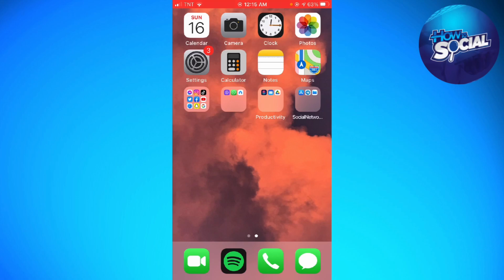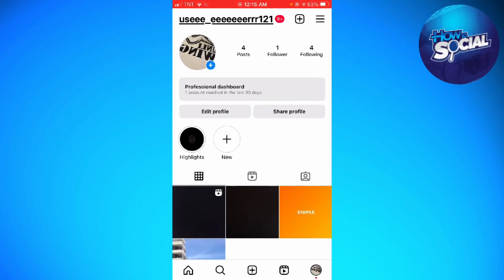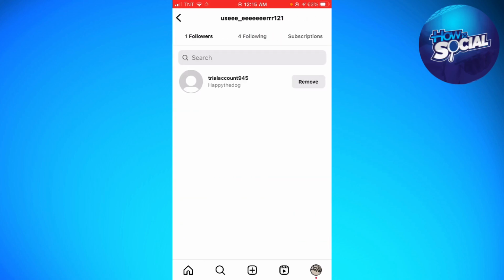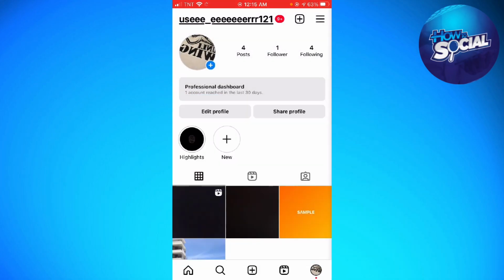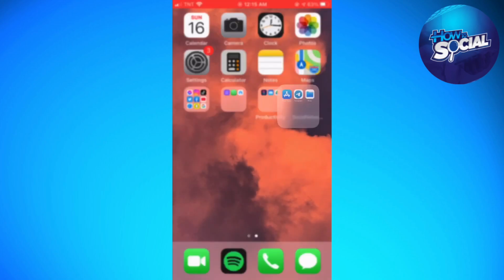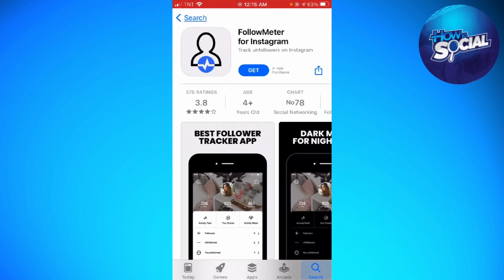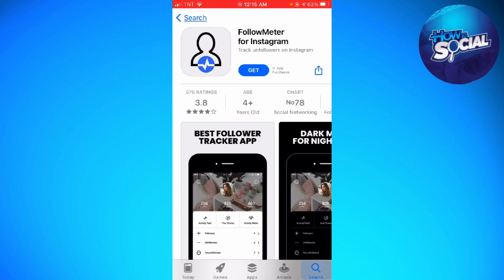How To See Who Unfollowed You On Instagram (2023 Guide)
Learn How To See Who Unfollowed You On Instagram (2023 Guide).In this tutorial, you will learn how to see who unfollowed you on Instagram in 2023. Instagram is a great platform for sharing photos and videos, but sometimes it can be frustrating when you lose followers. Fortunately, there are several ways to see who has unfollowed you on Instagram.

Method 1: Use a Third-Party App

There are several third-party apps available that can help you track your Instagram followers and see who has unfollowed you. Some popular options include:

Unfollow for Instagram
Followers for Instagram
Follower Analyzer for Instagram
To use one of these apps, simply download it from the app store and log in with your Instagram account. The app will then scan your followers and show you who has recently unfollowed you.

Method 2: Check Your Follower List Manually

If you don't want to use a third-party app, you can also check your follower list manually to see who has unfollowed you. Here's how:

Tap on "Followers" to see a list of all the accounts that are following you.

Scroll through the list and look for any accounts that used to follow you but are no longer on the list.

Tap on the account to see their profile and confirm that they have indeed unfollowed you.

While this method is more time-consuming than using a third-party app, it is still an effective way to track your Instagram followers and see who has unfollowed you.